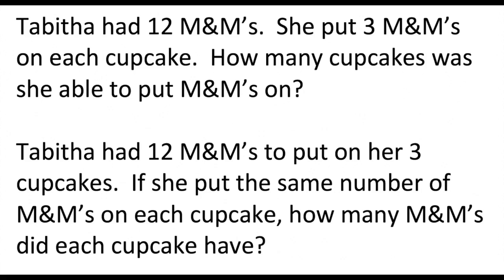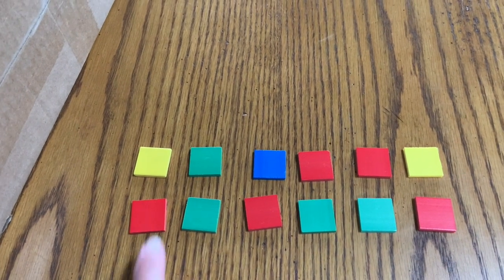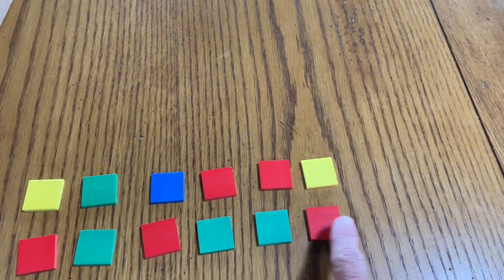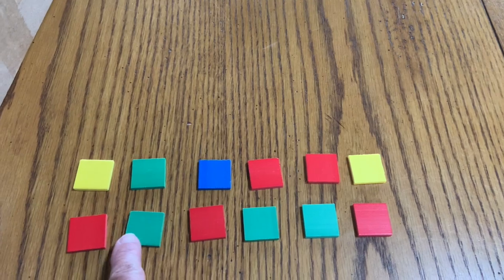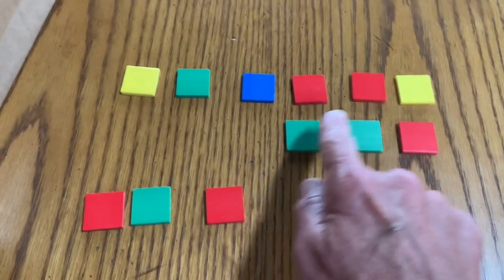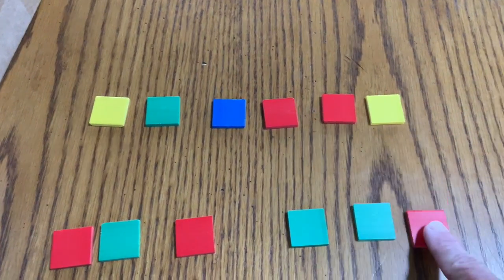Understanding Word Problems PK-2: Part 2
Parents: Learn simple ways to help your child with mathematics at home. Building Number Sense with Preschool through Grade 2: Understanding Word Problems PK-2 Part 2

Kelly Kent Johnson is a former teacher, math specialist, and elementary supervisor of instruction with 39 years of service in public schools. She holds a B.S. in Early Childhood Education and a M.S. in Curriculum and Elementary Education. Kelly would like to thank a few  luminaries over the years who inspired her with ideas like some shared on these videos, including Alice Wakefield, Constance Kamii, John Van de Walle, Cathy Fosnot, and Marilyn Burns. 😊